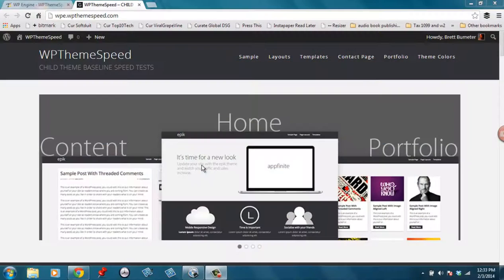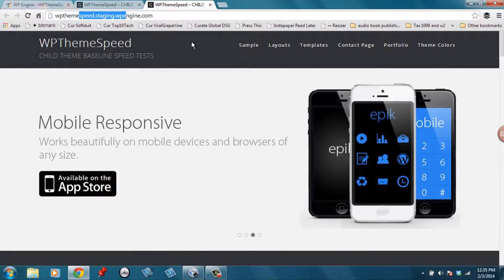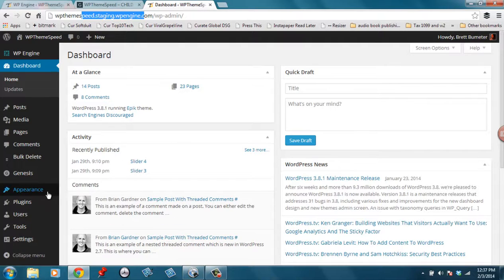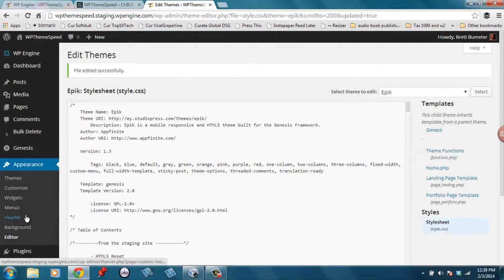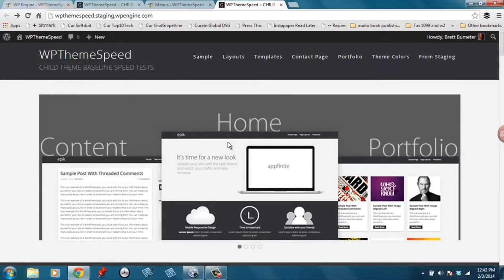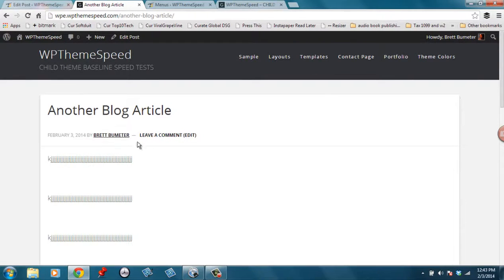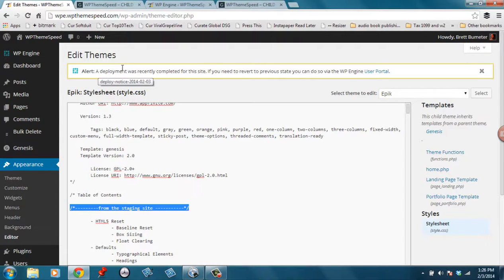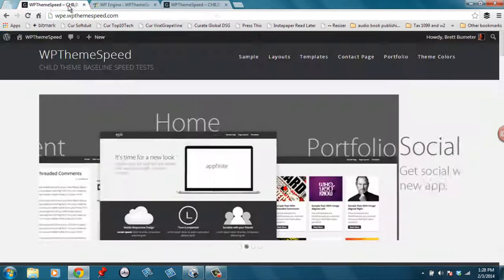Understanding WPEngine Staging to Live Migration Options see how it works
In this video we look at how the Staging tool works in WPEngine. It's easy to make a 'test' site or a staging site. After you do some work on the staging site or your live site, while working on your staging site also, things get more complicated. WPEngine solves some of those issues, but not quite all of them.

To learn more about managed wordpress hosting options at WPEngine

The WPThemeSpeed team hopes that our videos will help you see just how fast themes are before you buy or try them.  Speed isn't everything, but it is an important factor.

Since we set up so many themes on so many different hosts, we also like to share the theme setup videos.  These are one part demo and one part tutorial.  Themes generally aren't too difficult to setup, but sometimes it helps to see the setup process before hand so that you know if you are working with an easy theme, a difficult theme, or even whether or not the theme has the option or functionality that you think it does!